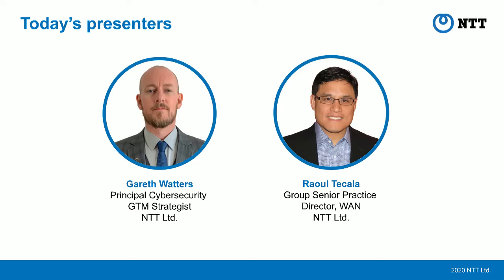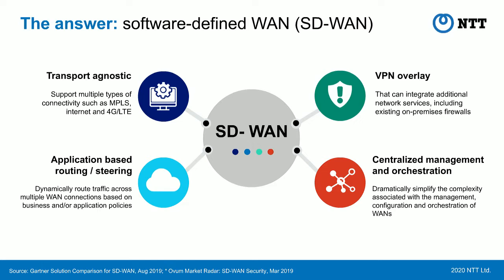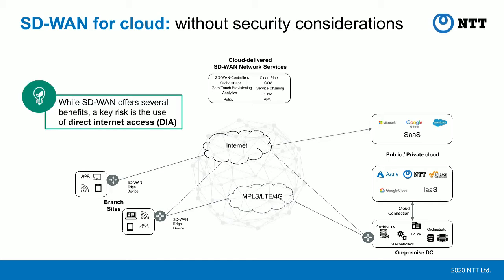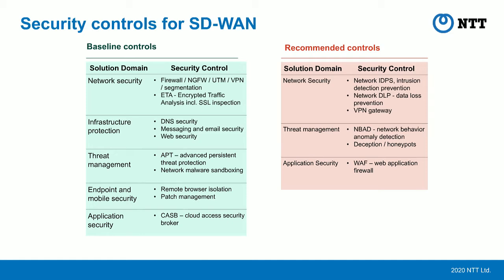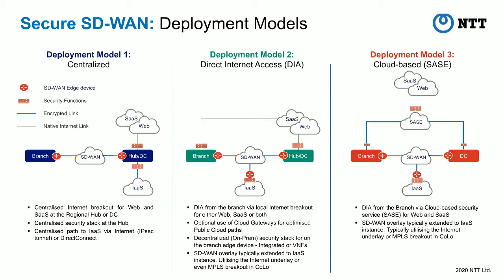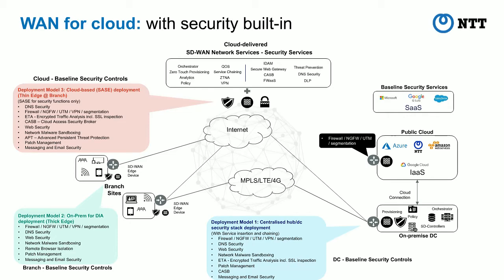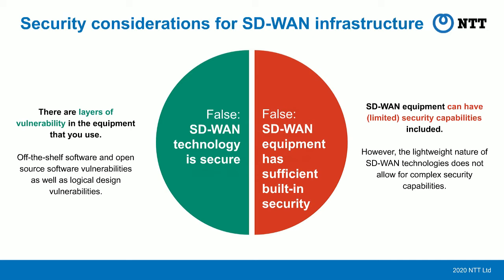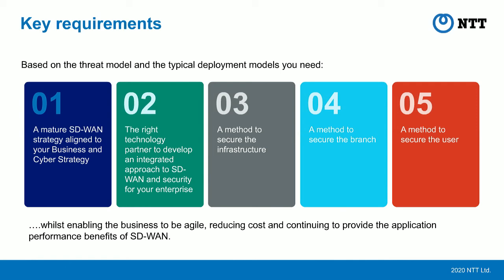Ensuring your SDWAN is secure by design webinar